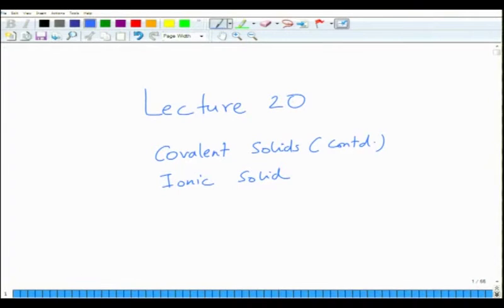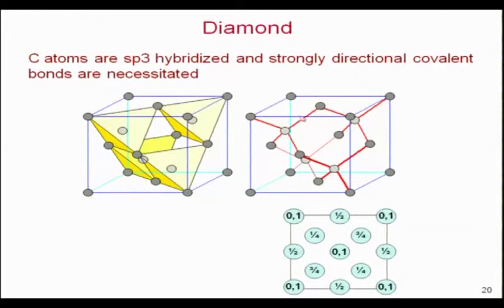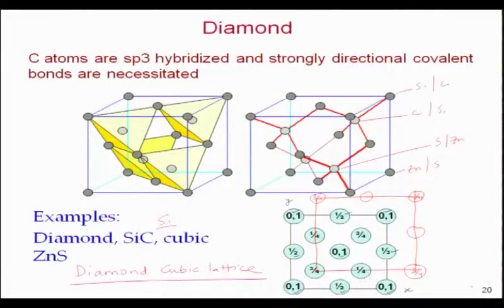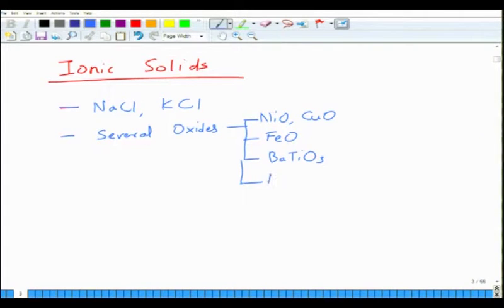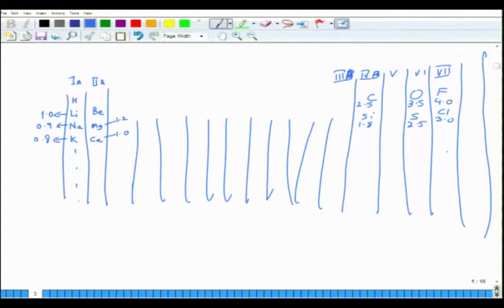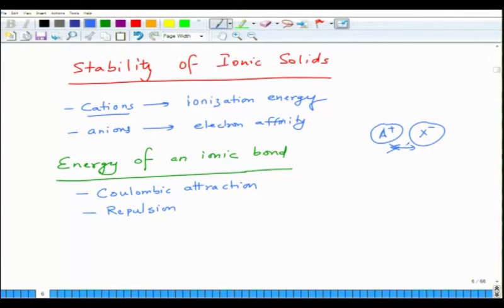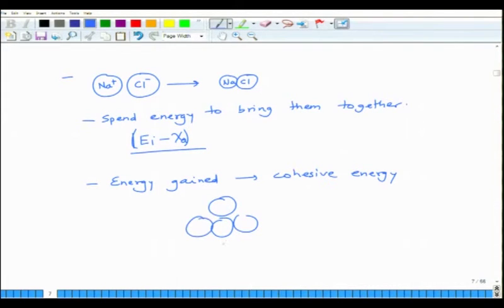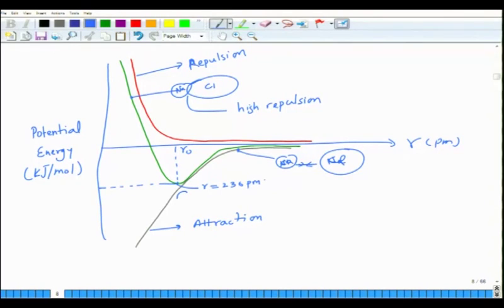Covalent solids (contd.) & Ionic solids